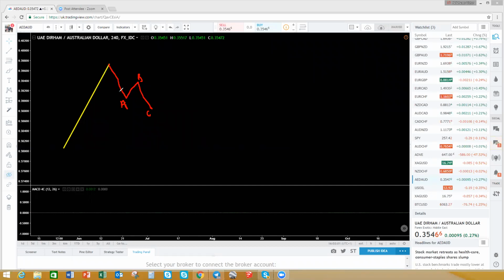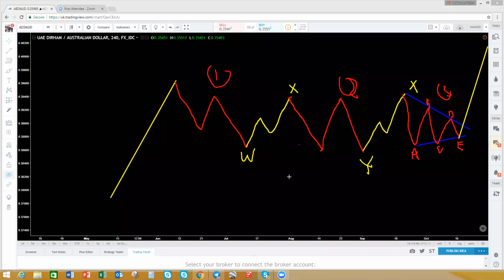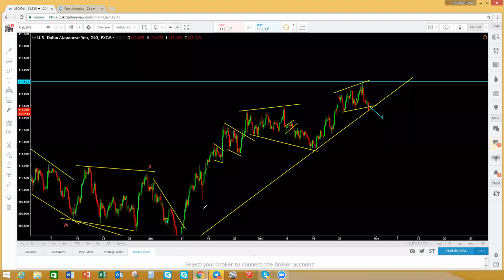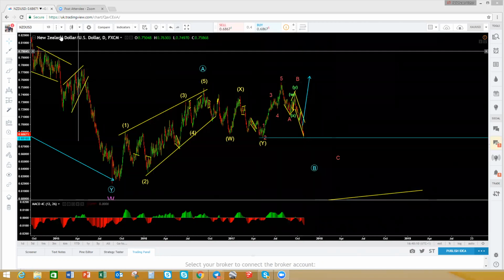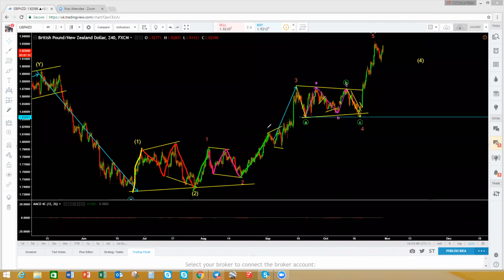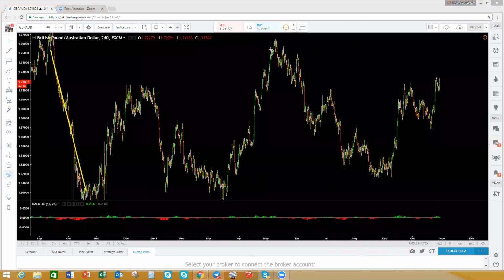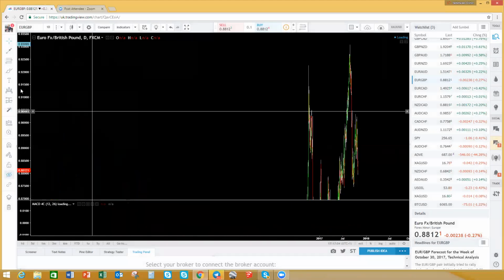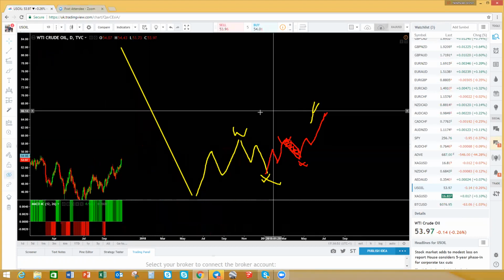Elliot Wave Weekly Analysis 30 October 2017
is my free Telegram channel